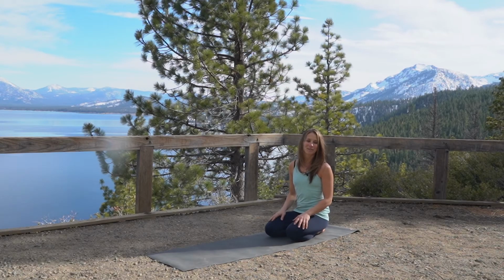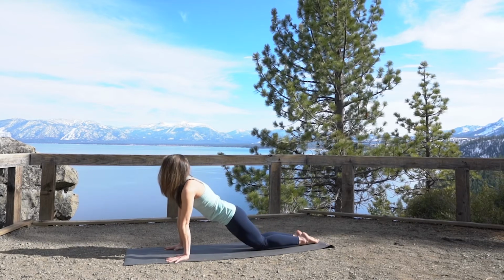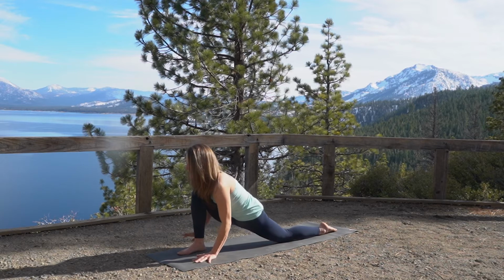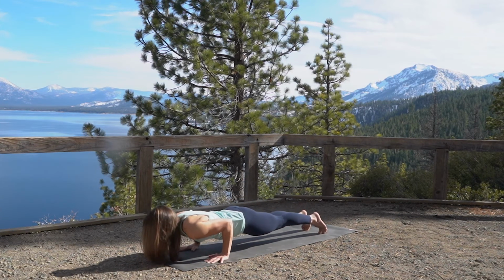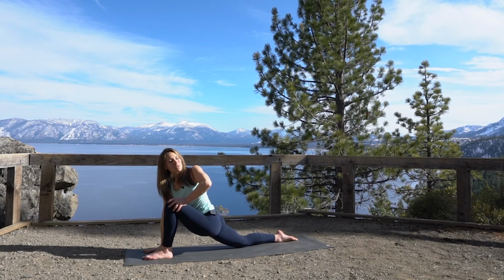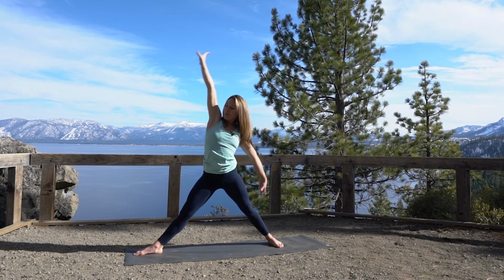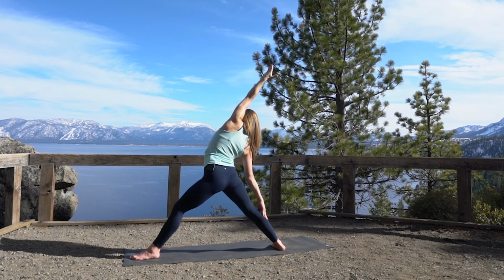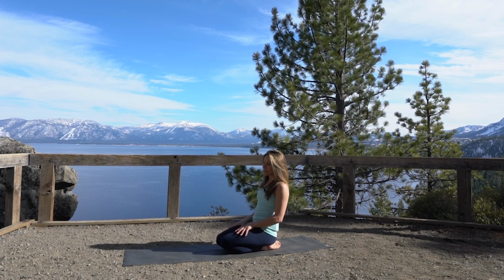YOGA FOR YOU | Full Body Flow | 15 Minute Yoga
In this video, Shannon Liebel will guide you through a full-body yoga flow. Take in the vast and beautiful landscape of Lake Tahoe, Ca as you ease into this short yet precise yoga flow!
Be sure to follow Shannon for more updates on her online classes and retreats
@Shannonliebelyoga on Instagram!

All the music in this video is from Listening to Smile! To hear more of their works or purchase some of the albums, go
Use code: OmGrown
To get $10 off any albums, you wish!